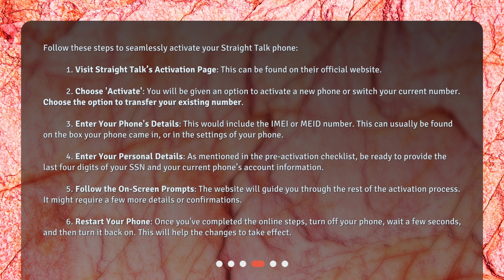How do I activate a Straight Talk phone with my existing phone number?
How to Activate Your Straight Talk Phone With Your Existing Number • Learn how to activate your Straight Talk phone with your existing phone number in this concise and informative video. Discover the benefits of keeping your current number, and follow our step-by-step guide to ensure a seamless activation process. From the pre-activation checklist to entering your phone's details, we've got you covered. Say goodbye to the hassle of informing contacts about a new number and updating account information. Watch now and make the switch hassle-free!

00:00 • How do I activate a Straight Talk phone with my existing phone number?
00:20 • Why Would You Want to Keep Your Existing Number?
00:47 • Pre-Activation Checklist
01:22 • Activation Process
02:32 • Post-Activation Tips